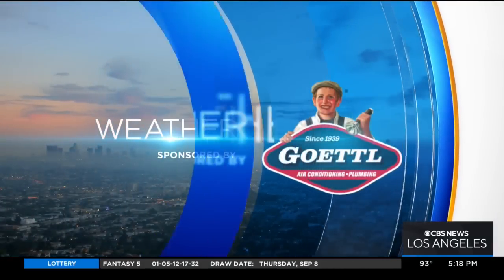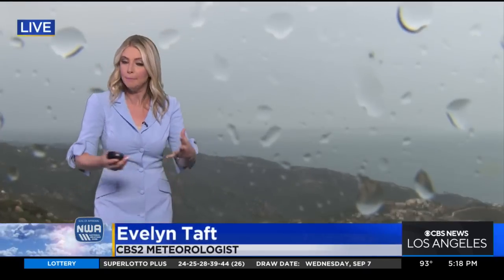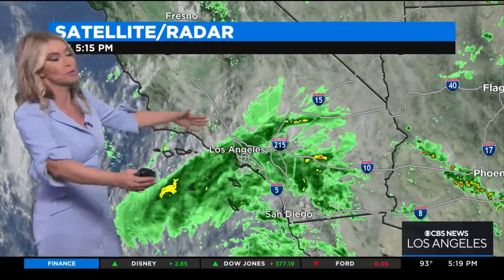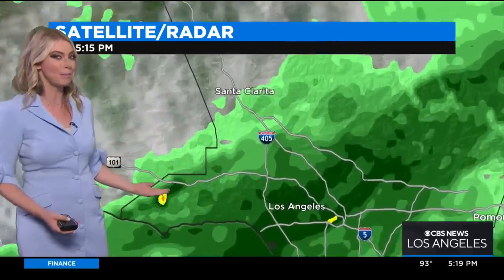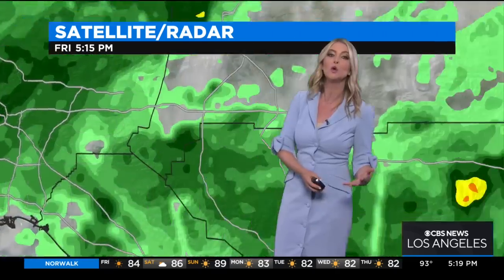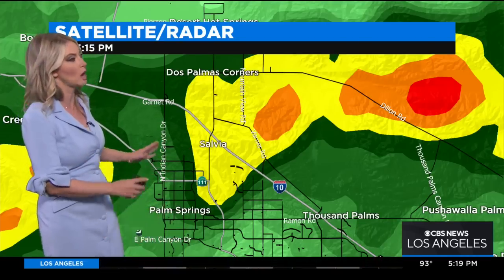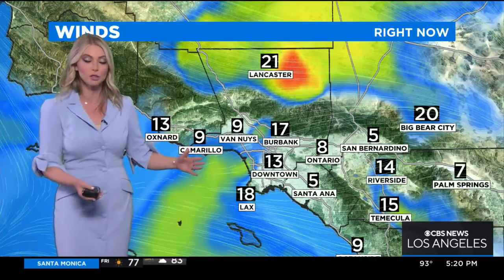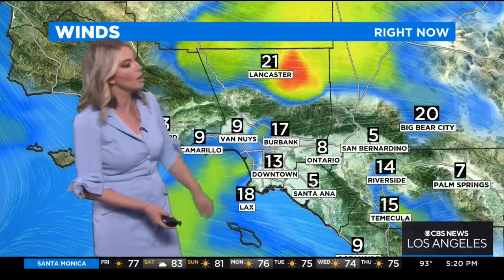Evelyn Taft's weather forecast (Sept. 9)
CBSLA's Evelyn Taft shows us the latest cells passing over Southern California.